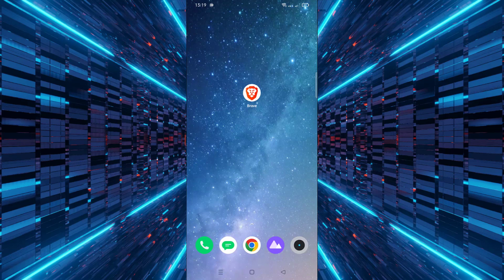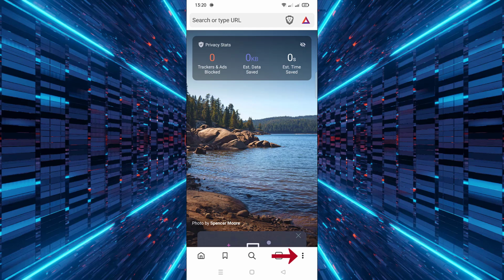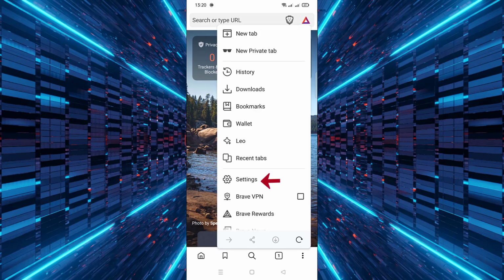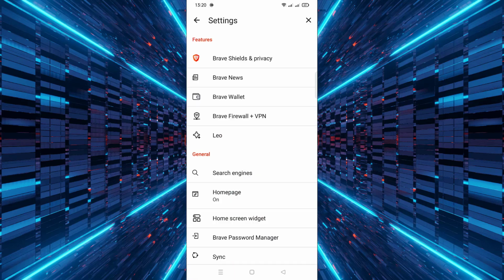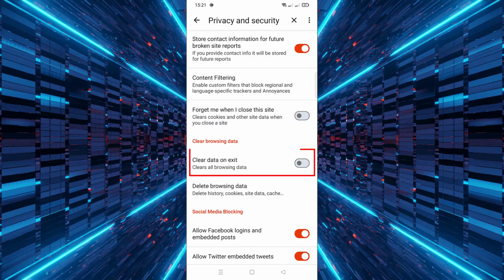How to Enable Auto Clear Data in Brave Mobile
Learn how to clear data automatically when you exit Brave Browser on your mobile device. 📱

This quick guide walks you step by step through enabling "Clear Data on Exit." 🛡️
Boost your privacy and keep your browsing history clean every time you close the app. 🧹
No more worrying about leftover cookies, cache, or saved sessions. 🍪
Perfect for anyone looking to protect their online activity with Brave's privacy tools. 🔐
Easy setup in under one minute – beginner-friendly and effective. ⏱️

Clear your tracks every time you browse. 👣
Brave Mobile makes it simple to stay private.

✅ Watch now and take control of your digital privacy!